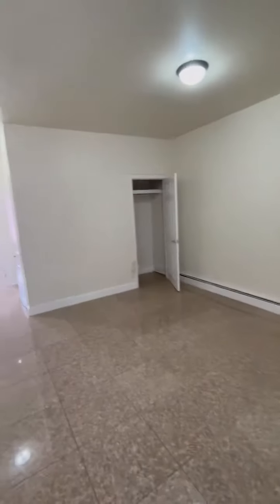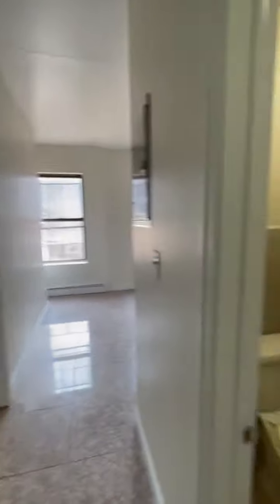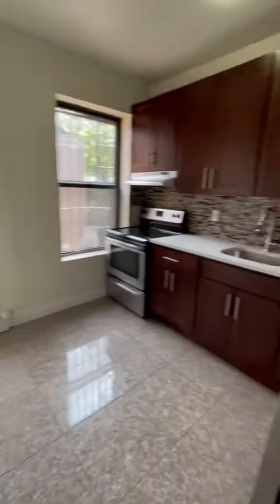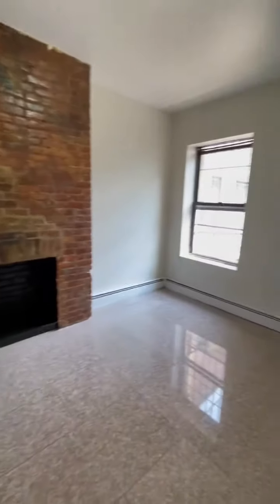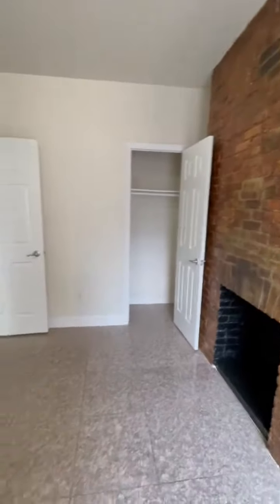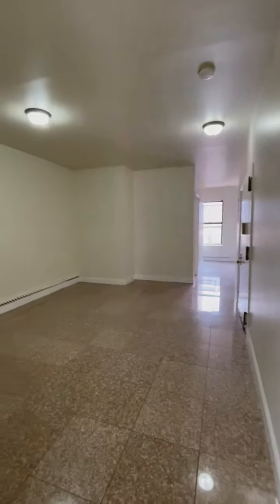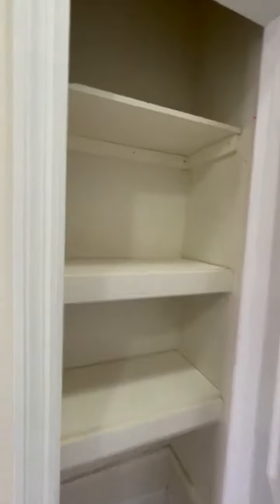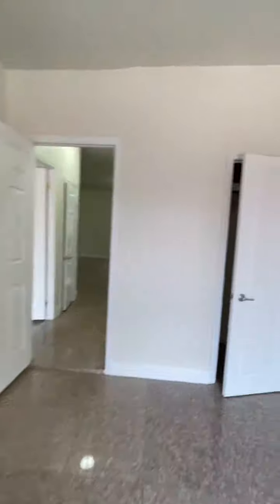2254 2nd ave#4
Spacious Fully renovated bright 3 bedroom apartment in Harlem